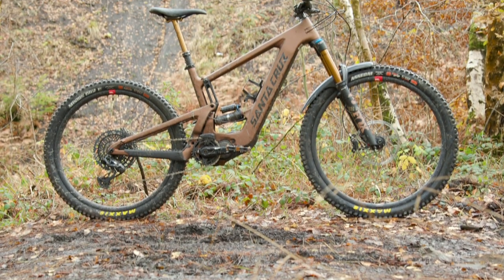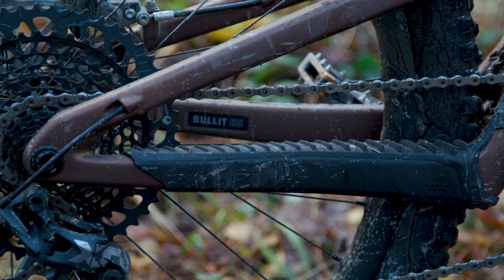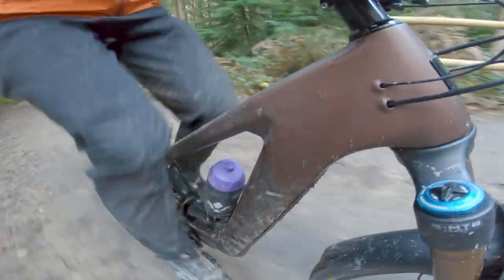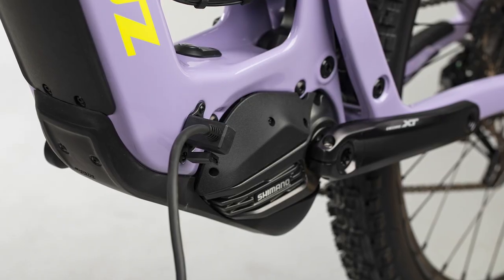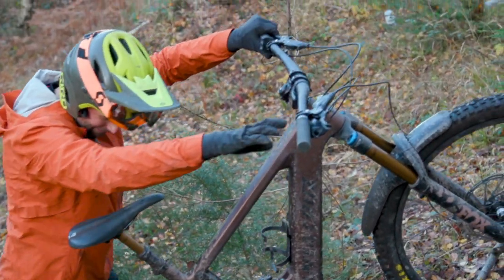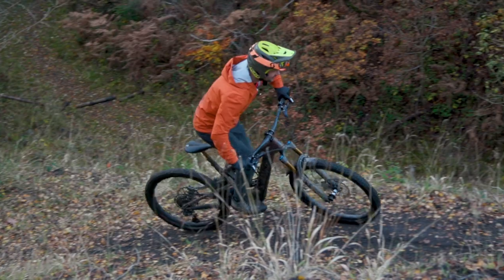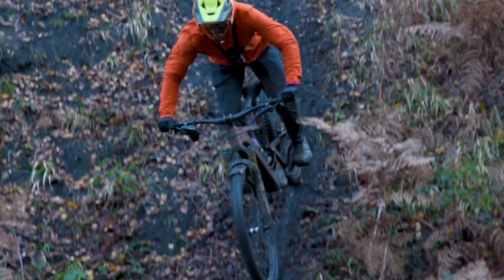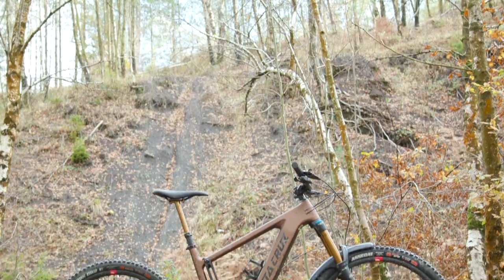2021 Santa Cruz Bullit Review | HUGE 85Nm Torque, EP8 Equipped Enduro Machine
The 2021 Santa Cruz Bullit electric mountain bike is built around 170mm of VPP rear wheel travel and Shimano’s impressive EP-8 electric motor with an in-built 630Wh battery.

Continuing a theme for electric bikes, the new Bullit runs a smaller 27.5in rear wheel on the rear and a 29in wheel on the front, with both rims wrapped in DoubleDown casing Maxxis tyres.

The 2021 Bullit sits above the Heckler and is touted as a go-anywhere burly trail bike, with the same “gnar-taming capabilities” as the Nomad and Megatower and is claimed to be able to tackle steep ascents and descents with ease.

The 2021 Bullit is available in four models with prices starting at £6,899 / $7,499 / €7,699 for the Bullit CC R – which uses Shimano’s Steps E7000 motor – and lifting to £10,499 / $11,499 / €11,699 for the top-of-the-range Bullit CC X01 RSV.

BikeRadar’s technical Editor Alex Evans reviews the impressive, and very expensive, top spec CC X01 RSV model. Focusing on how it climbs, tackles steep, technical terrain and of course how that powerful new Shimano EP-8 motor feels on the trail.

Do you think the wildly expensive price tag is too much to bear? Or maybe you think full-on enduro bikes with powerful motors take riding to the next level?

Presenter: Alex Evans
Camera: Max Wilman
Editor: Max Wilman
Producer: Felix Smith